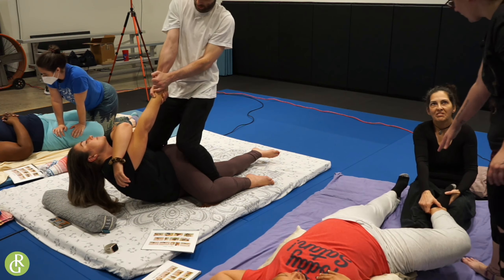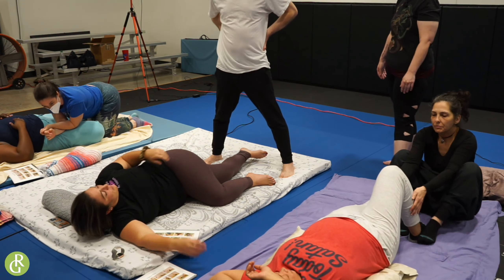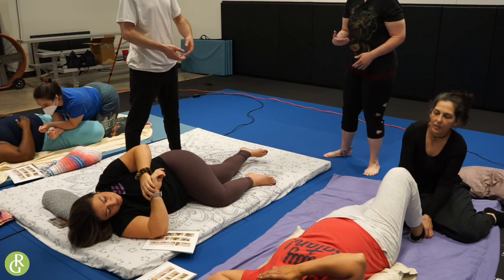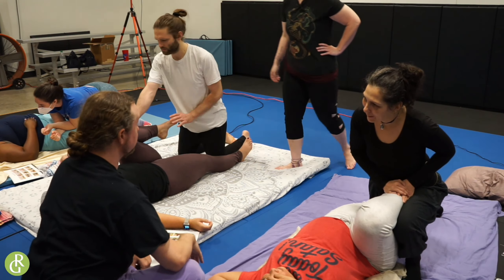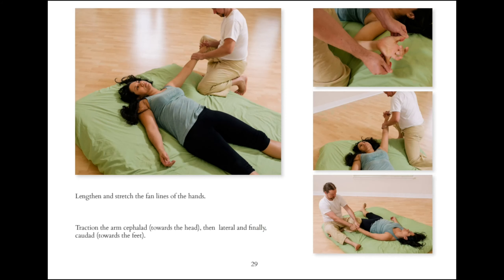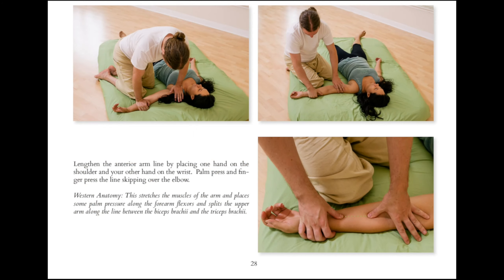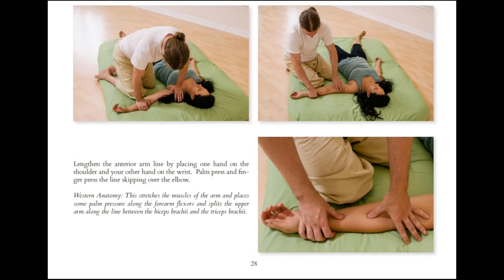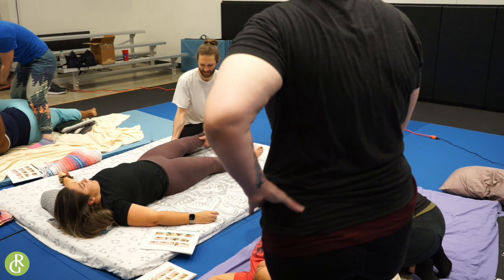Position & Body Placement Intro to Thai Massage with Danielle Omo of Austin Texas Mat Based Bodywork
Denim Blue